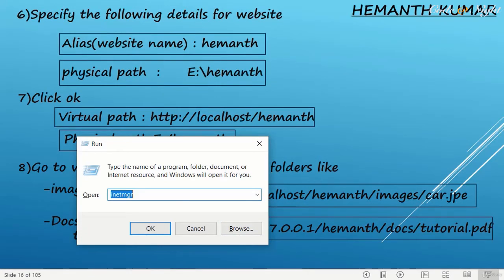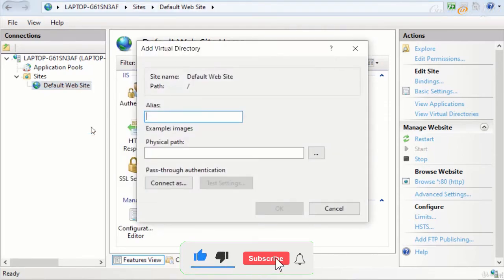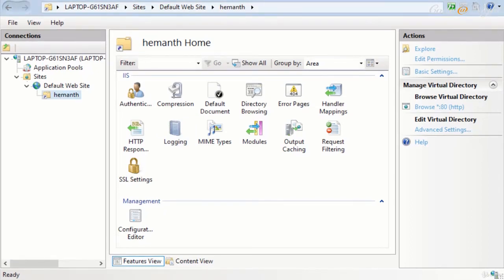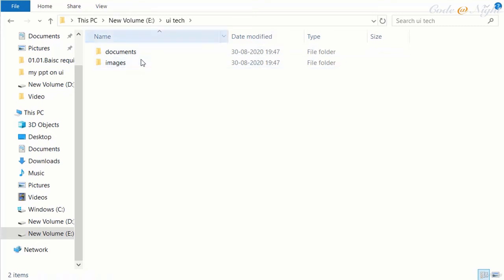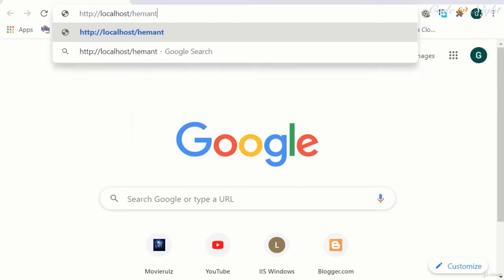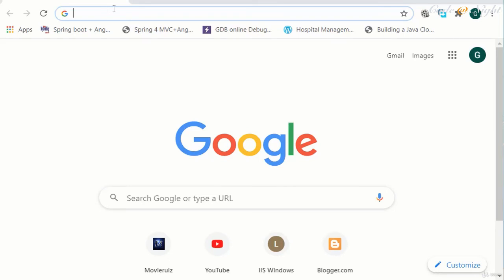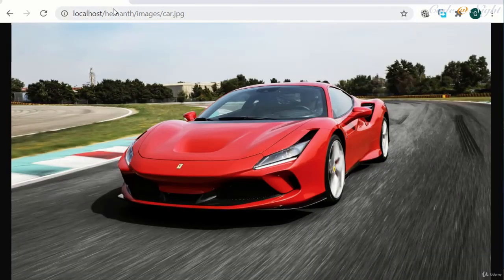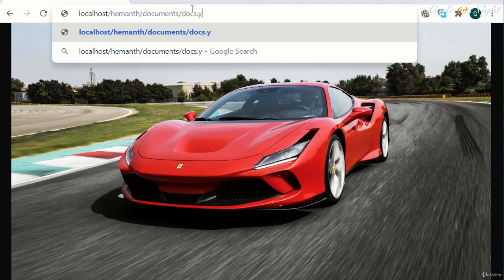JAVASCRIPT from zero to Expert (2022) | 004 Web site | Udemy | Code at Night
Description: Learn Complete JavaScript Course of Udemy Free Course with us.
Series: JAVASCRIPT from zero to Expert (2022).
Episode: Third Episode (004).
Section: Introduction of web design.
Topic: 004 Web siter.
Source: Udemy.
Comment: Learn Programming languages with us as much as you like...